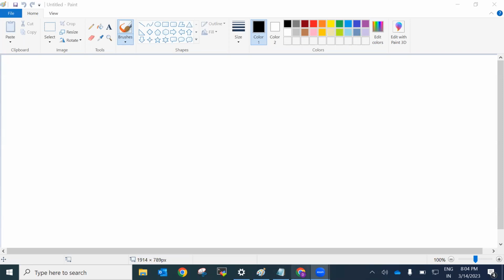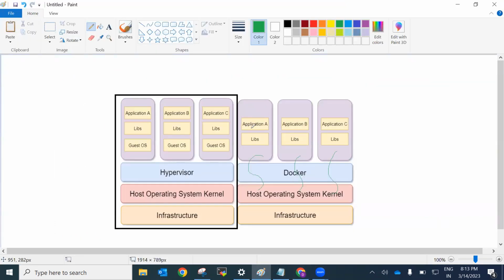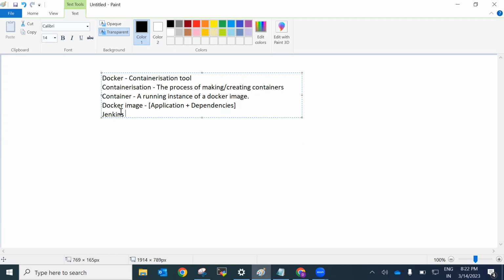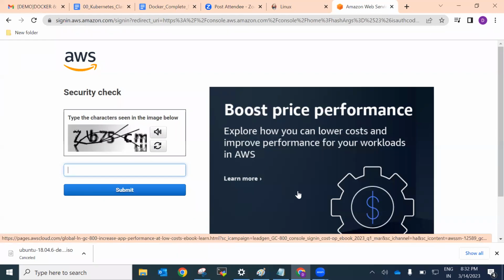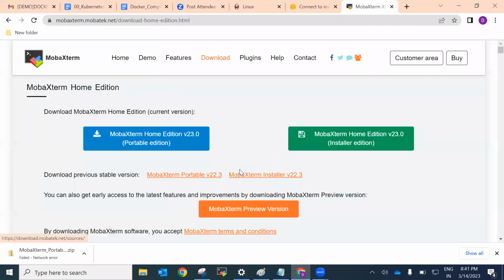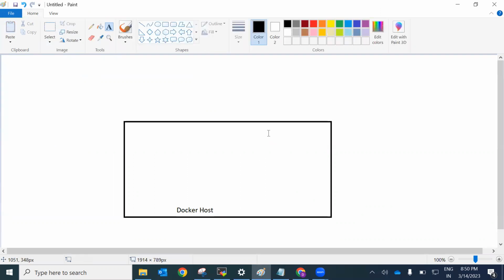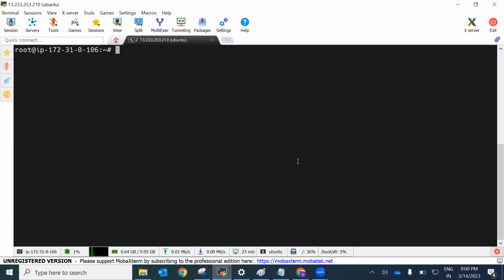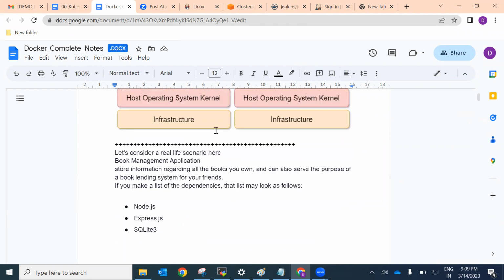DOCKER & KUBERNETES tutorials || Demo - 2 || by Mr. Laxman On 14-03-2023 @8PM IST